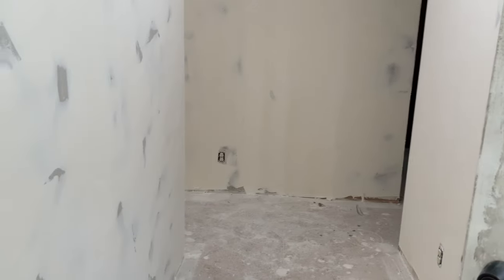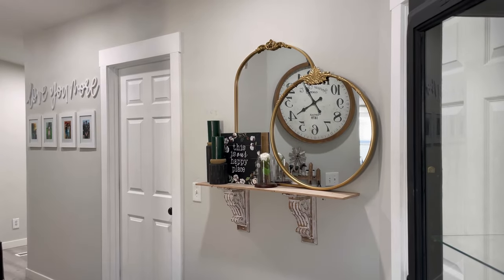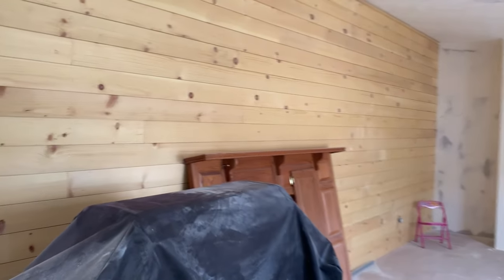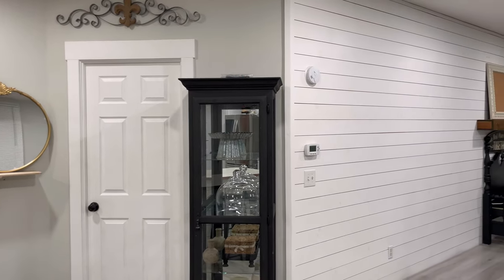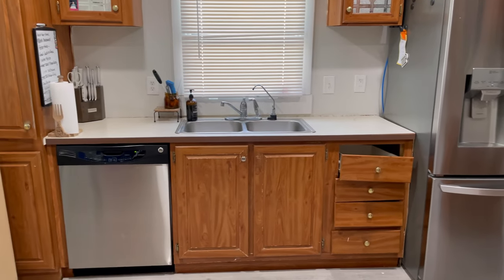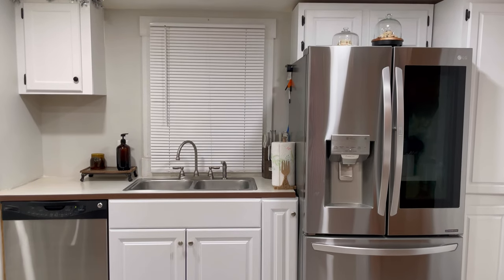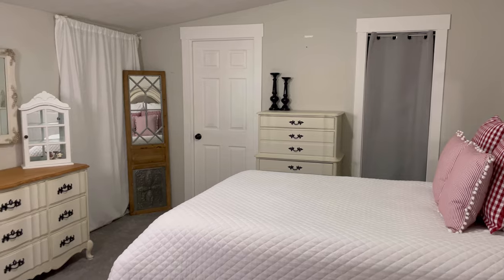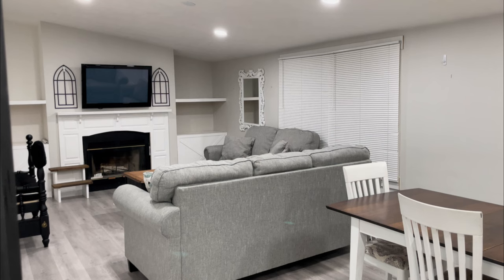MOBILE HOME MAKEOVER BEFORE AND AFTER | DOUBLE WIDE MOBILE HOME HOUSE TOUR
Hi Friends! Welcome to my mobile home this video includes before and after clips  of my home. I live in a double wide mobile home in this video I will be sharing how my home looked when we moved in and the process of the makeover. This year I will be remodeling the kitchen.